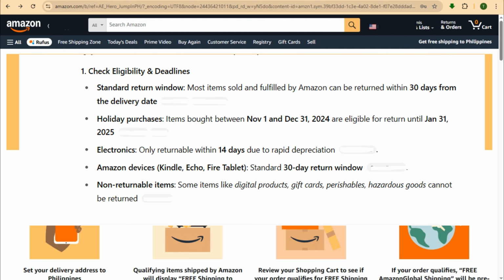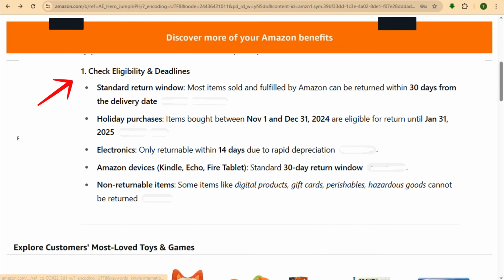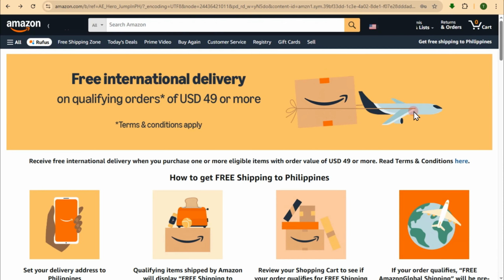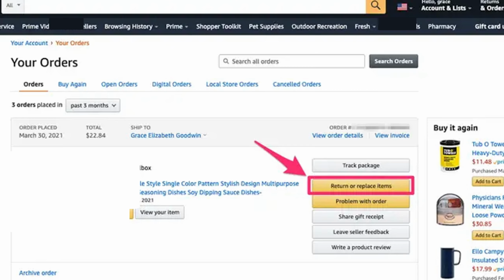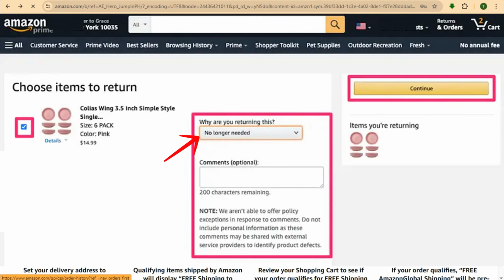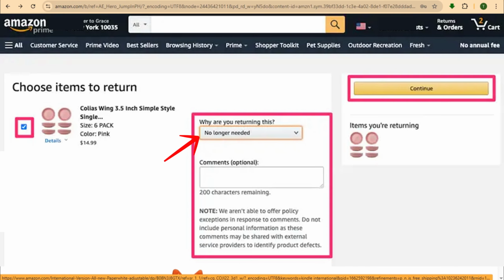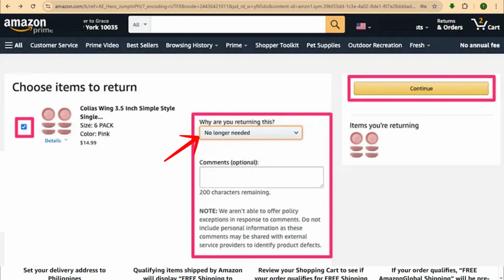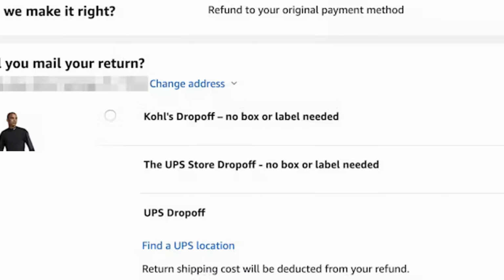How To Return Amazon Items in 2025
Within this tutorial, you’ll learn how to return items you purchased on Amazon using the latest 2025 interface—whether for a refund or replacement—at the end of this tutorial.

✅ What You Need:
Your Amazon account

Access to the Amazon website or mobile app

Your order details

📦 Step-by-Step: How to Return an Amazon Item
Step 1: Go to Your Orders
Visit amazon.com.

Hover over "Returns & Orders" in the top right.

Click “Your Orders.”

Find the item you want to return.

Step 2: Click ‘Return or Replace Items’
Below the item, click “Return or replace items.”

Choose the reason for return from the dropdown menu (e.g., "Item defective," "No longer needed").

Step 3: Choose Refund or Replacement
Select whether you want a refund or a replacement.

Some options may not be available for all products.

Step 4: Select Return Method
You’ll see return options such as:

UPS Drop-off

Kohl’s Drop-off (US only)

Amazon Hub Locker

Home Pickup (in some locations)

Choose your preferred method.

Tips:
Always return items within the return window (typically 30 days).

Some items have extended holiday return periods.